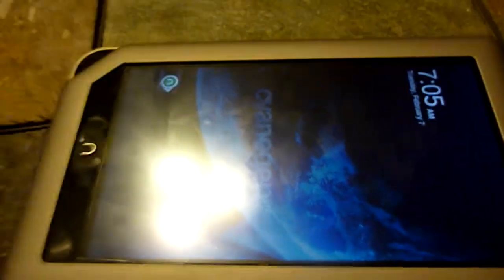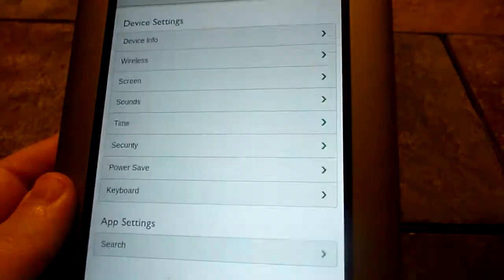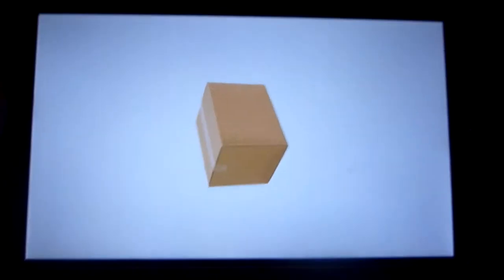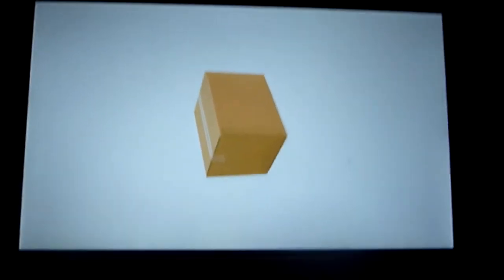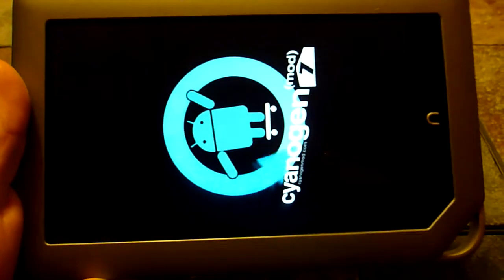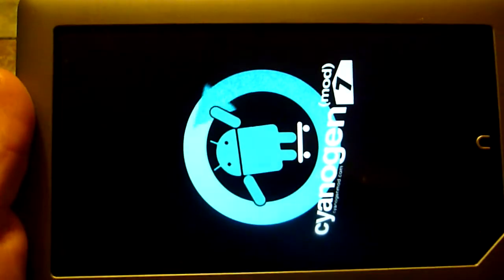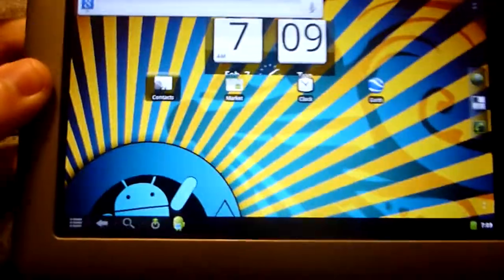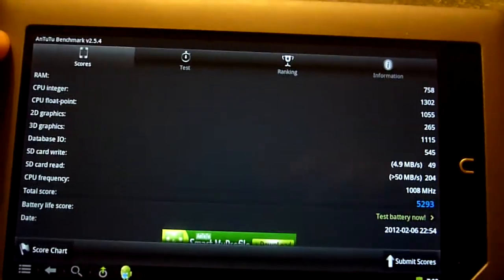Nook Tablet CM7 from SDCard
This is a quick demo of the work being done on CM7 for Nook Tablet. This shows how CM7 can be run from an external SDcard alongside the internal stock firmware without interfering with your stock setup.

The internal firmware was rooted in this demonstration but this will work with any B&N firmware.

Note that the startup took so long because I had just wiped the sdcard cache for testing purposes. This is more like what you would experience on a first boot. Normal boots are much snappier!

Thanks to CelticWebSolutions and all the other devs at XDA-Developers. Please see this link for the ROM:

Edit 2/19/2012: The latest alpha has been released for this. Please visit this link to get it. All of the issues in this video have been fixed.